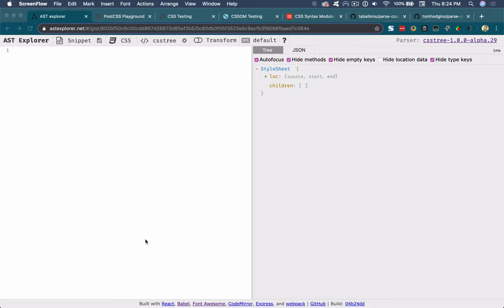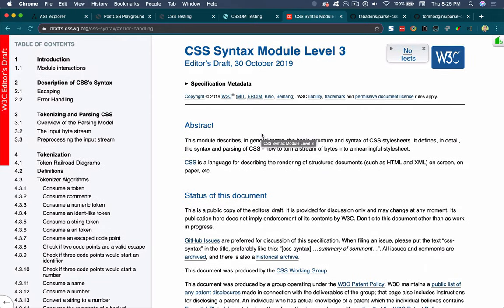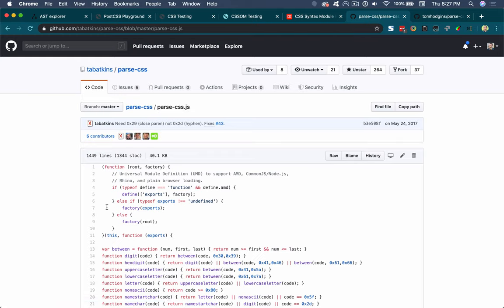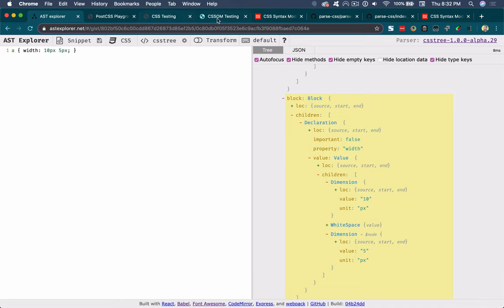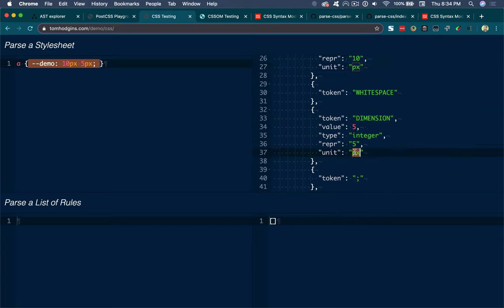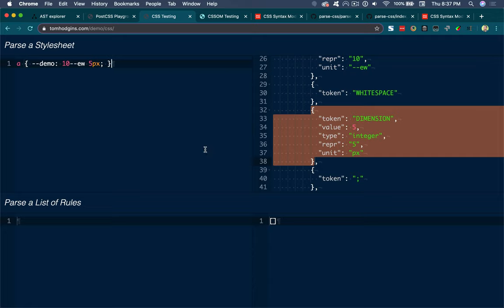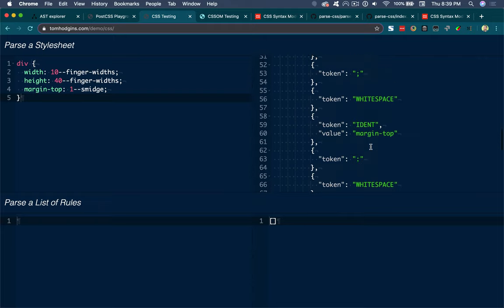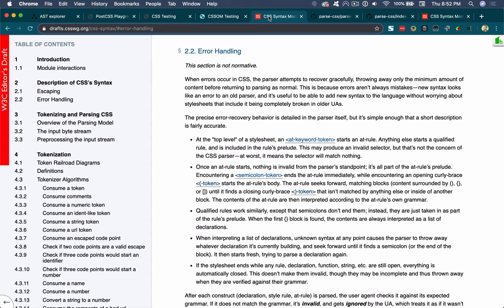Why it's important to parse CSS correctly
Deno code shown available here, but ultimately not the point of the video

Very similar code could be written to work in Node, or client-side in the browser, or in other programming languages that have a standards-based CSS parser available.